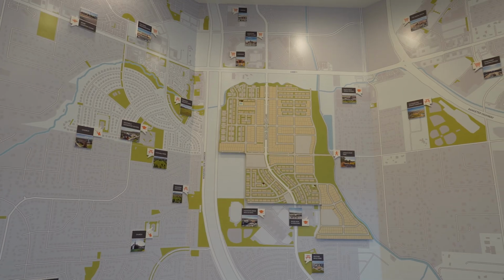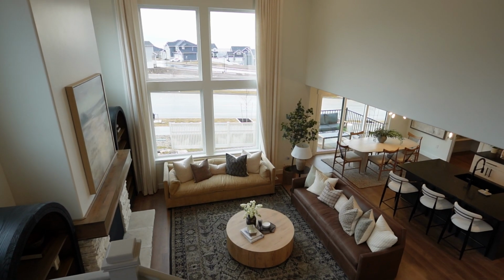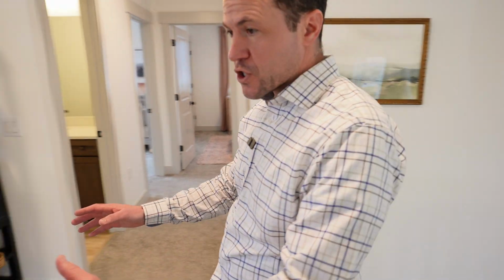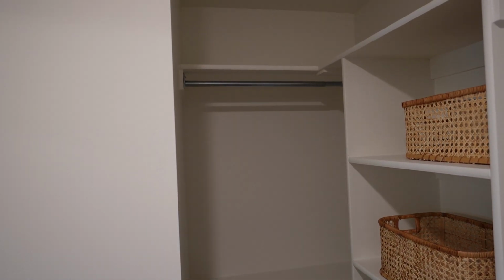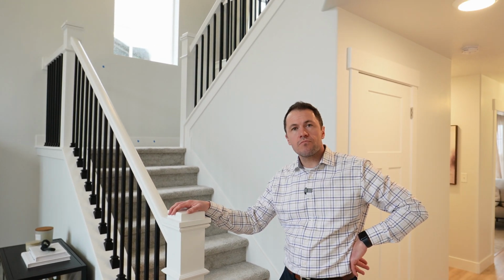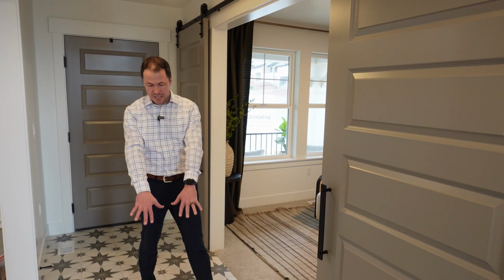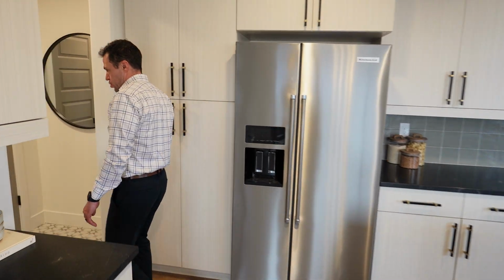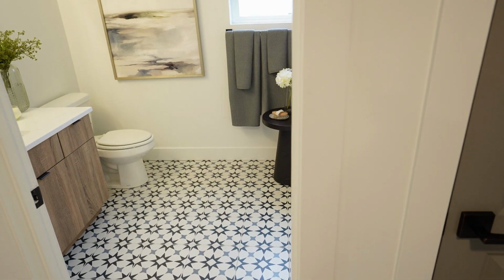BEST Massive New Homes in UTAH (In The HOTTEST Neighborhoods)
Welcome to Utah's hottest New Developments in Herriman and Saratoga Springs Utah!  We're touring some of the most popular homes that are being built and ready for purchase in Salt Lake City Utah's hottest suburbs and neighboring cities.  Just 20-30 minutes away from downtown Salt Lake City and the new Salt Lake International Airport, these spots are perfect for people who want something new without being too far away from the city.

Do you have a question that you'd like to get answered?  Get in touch!

TEXT “Home” to Get Started 🏠⤵️

Brokered by Signature Real Estate Utah

Scott Steele is a Utah Real Estate Agent and a residential, New Home Construction & relocation specialist.  Serving Salt Lake City & all surrounding areas including Park City, allow him to sell your home for more $ in less time utilizing his modern marketing strategies, or allow him to lock arms with you in pursuit of your new home.